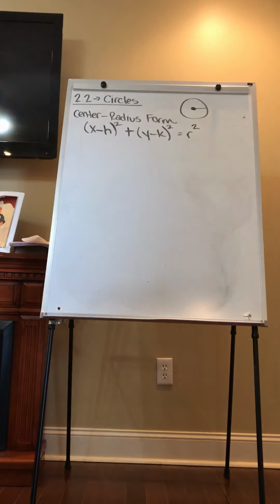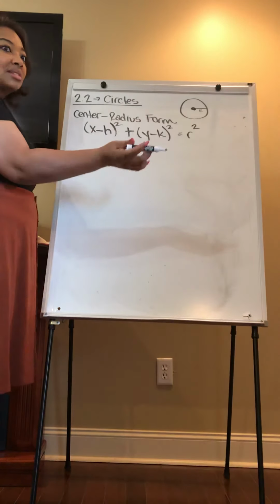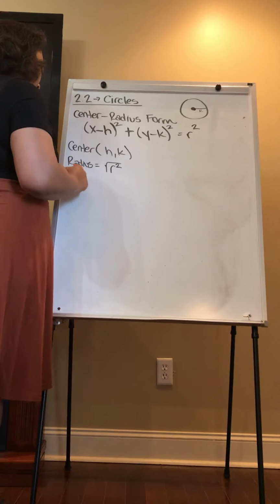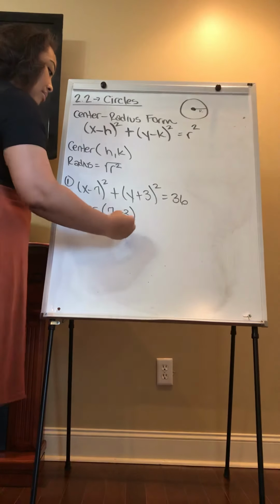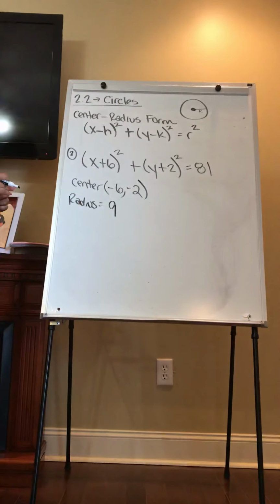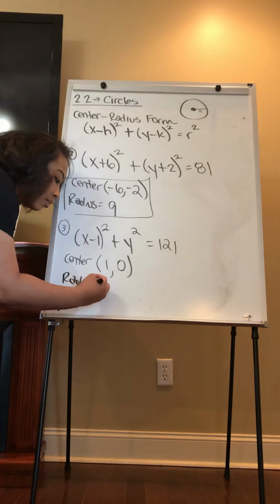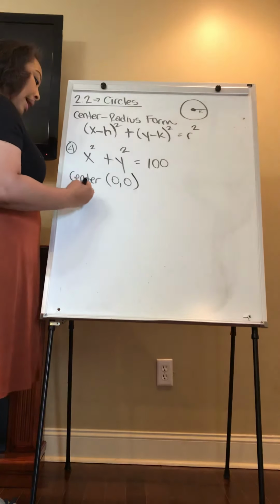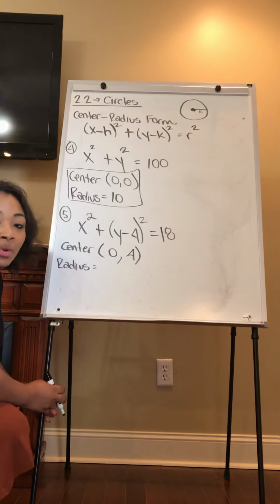College Algebra Section 2.2 Part 1